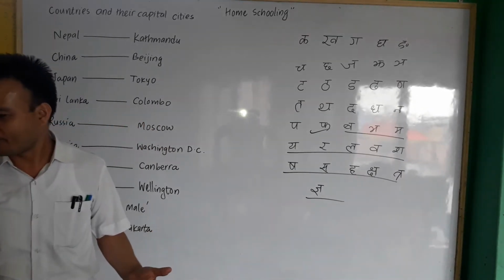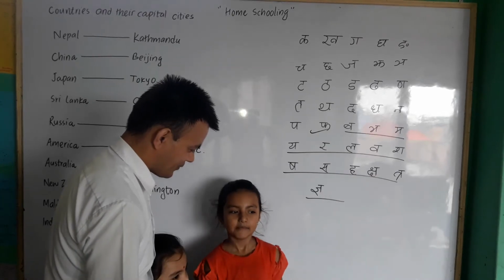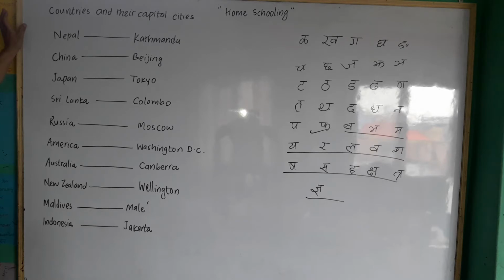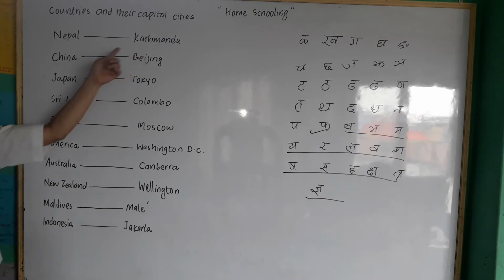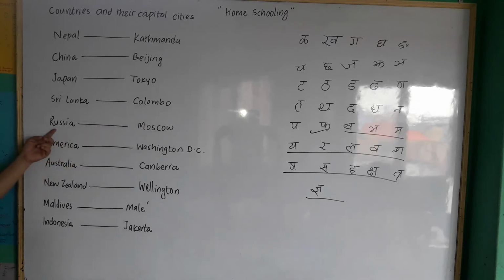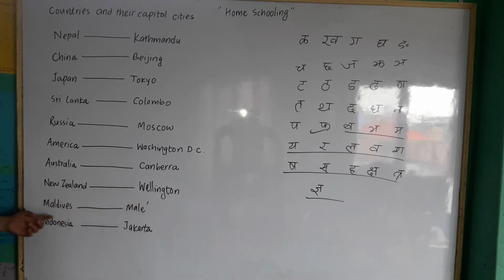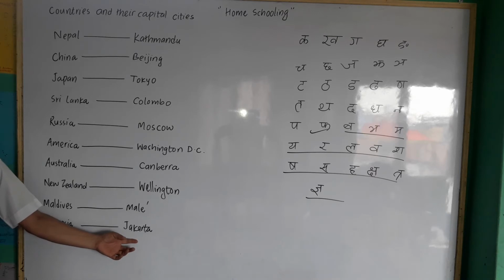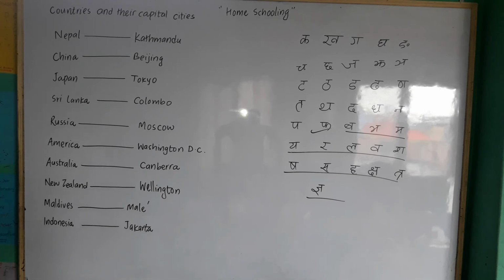Home schooling GK and Alphabets/ Lil Hamal/Akash Hamal